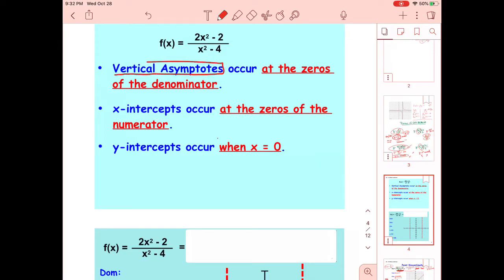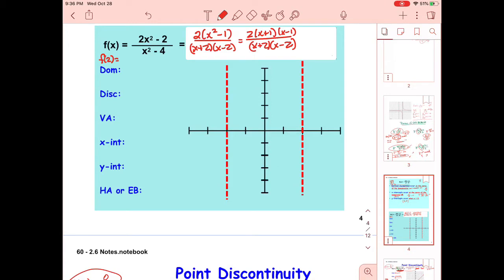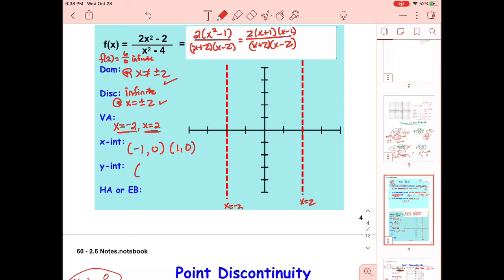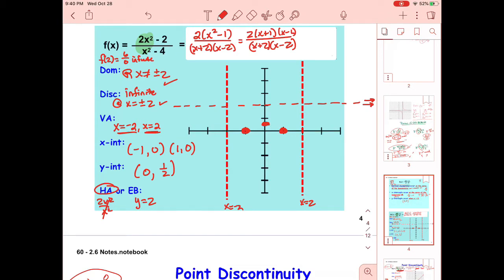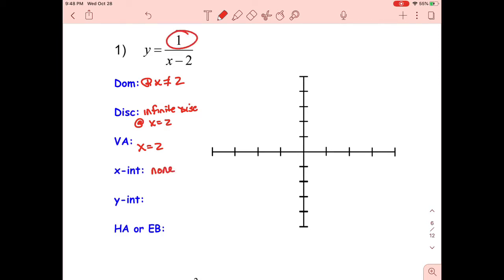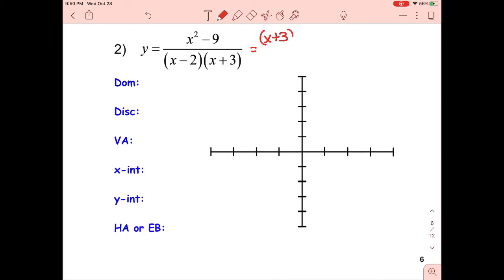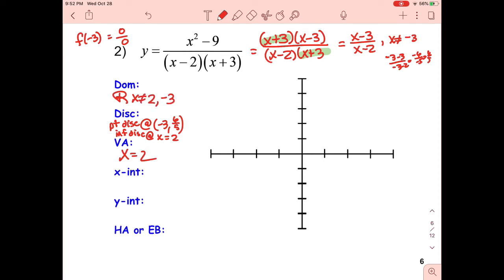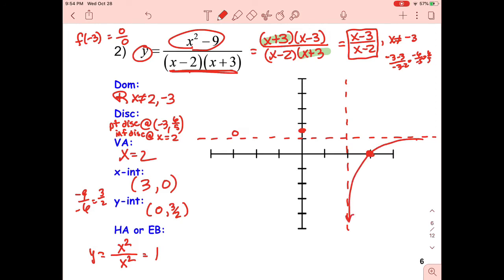Graphing Rational Functions